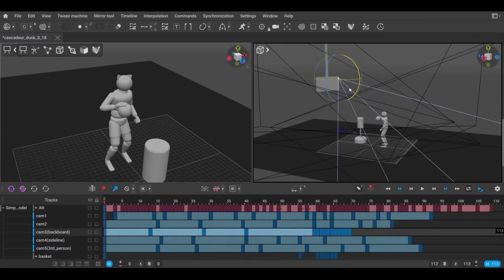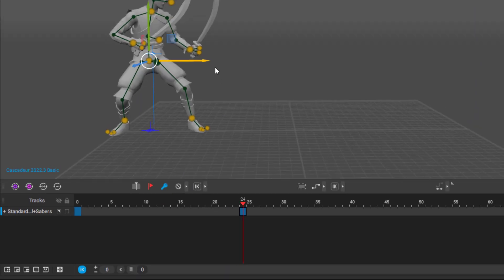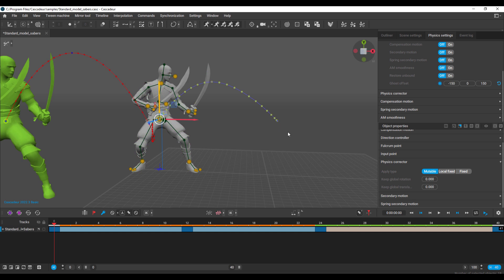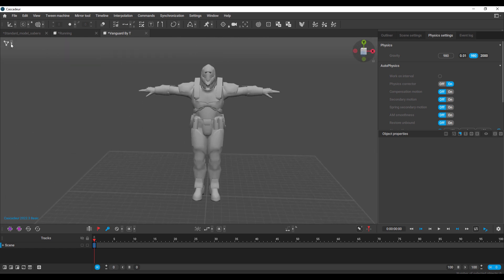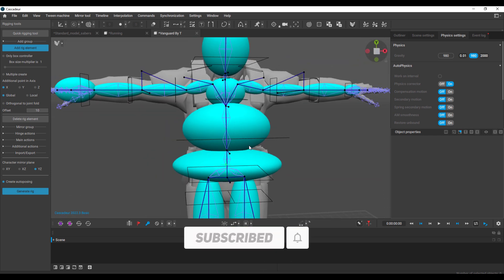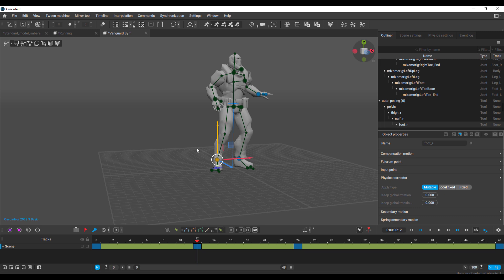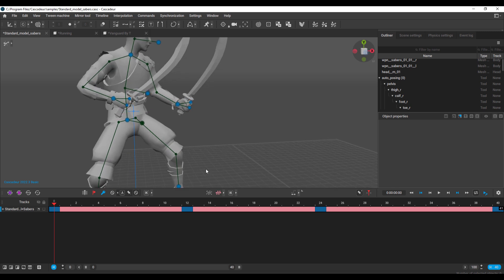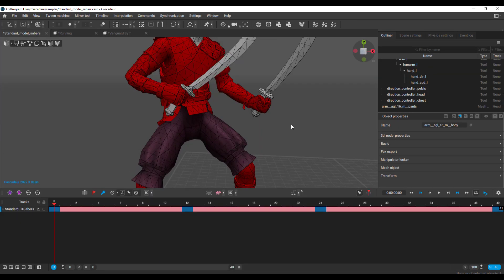Cascadeur 1.0 - Free Fast Physically Based A.I Animation Tool!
00:00 Intro
00:33 Cascadeur
01:08 U.I
01:29 Viewport Navigation
01:38 Keyframes, Interpolations & Animation
03:00 Auto Physics
03:50 Apply Physics to your Rig
04:30 Importing Custom Files
05:37 "Rigging" - For Physics
06:18 Mapping
07:39 Generating Physics Rig
08:37 Testing Custom Rigs
09:46 Adjusting Animation
10:37 Graph Editor
11:42 Tracks
11:49 Textures
12:07 Cycle Animation
13:25 More Info & RoadMap
13:55 Plans
14:42 Final Words